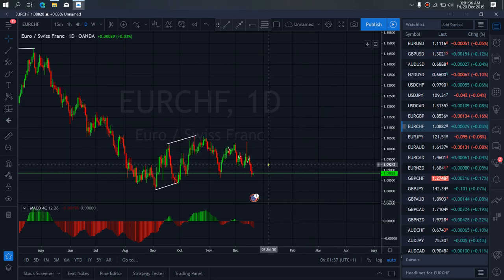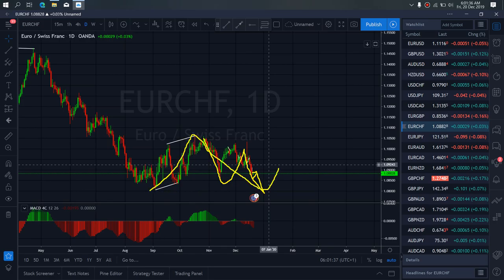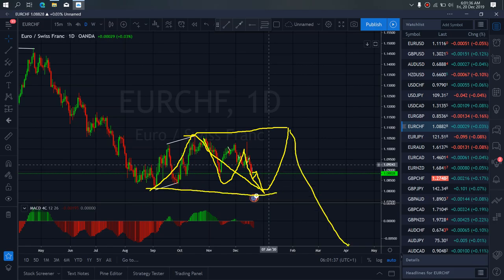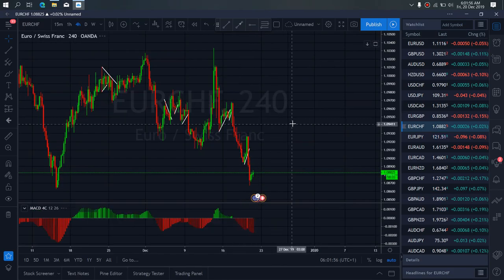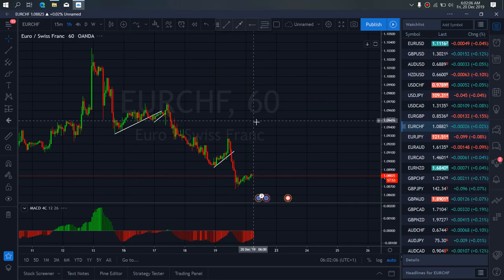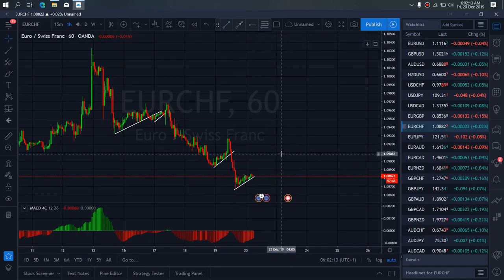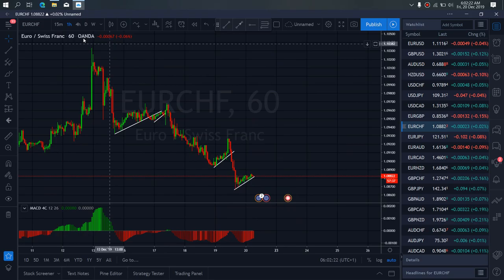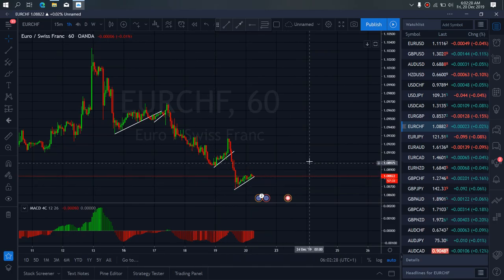EURCHF FOREX MONEY MARKET TRADE SETUPS & SIGNALS For 20th Dec 2019